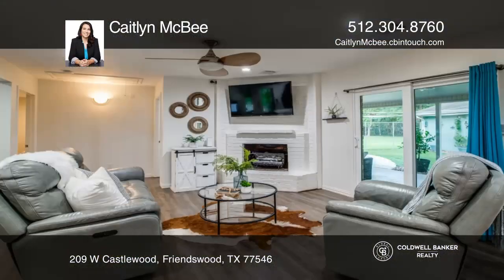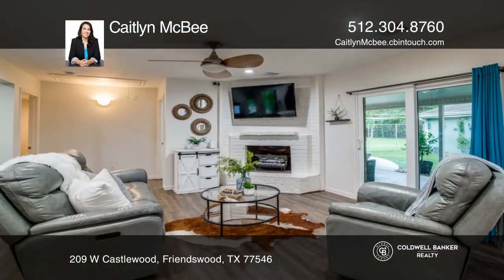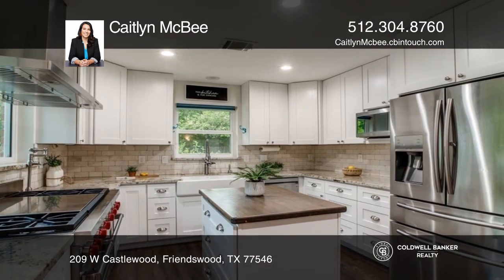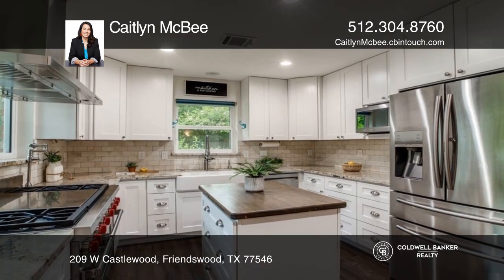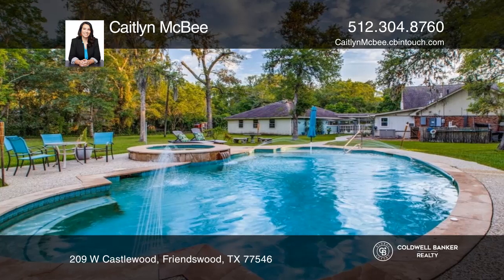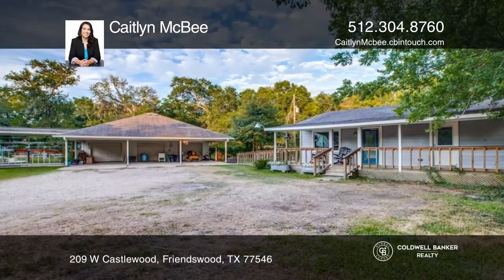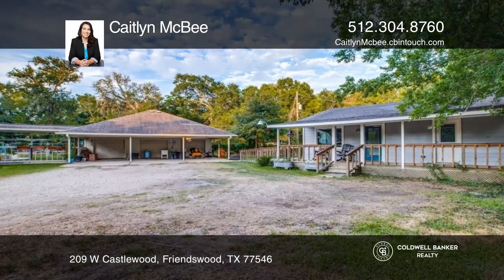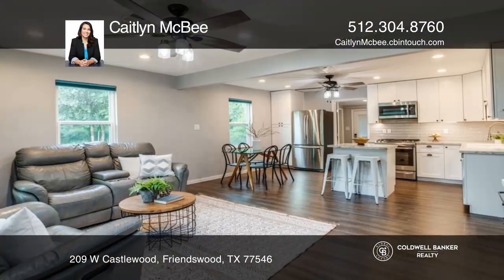209 W Castlewood Friendswood, TX | ColdwellBankerHomes.com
209 W Castlewood, Friendswood, TX

Centrally located in the heart of Friendswood under the oak trees, this 2.06 acre park like property checks all the boxes. Once indoors, you will be greeted by the recently renovated living, dining and kitchen space. Nestled in the built in buffet you will find a wine and mini fridge. A spacious che